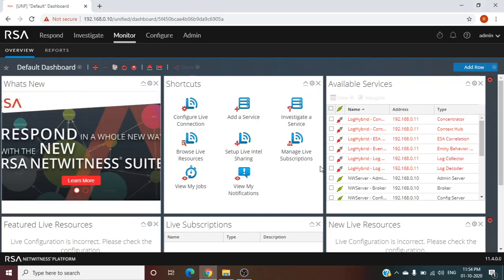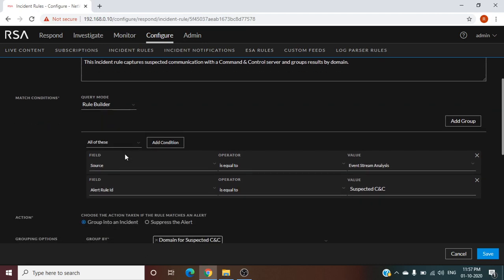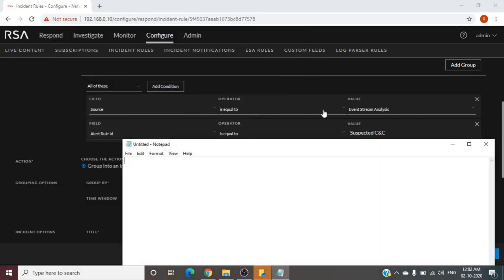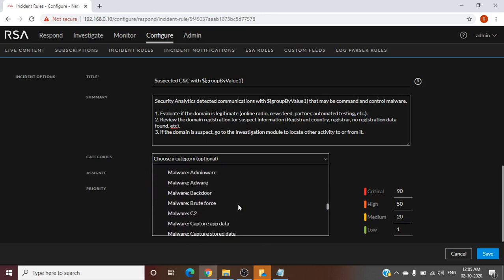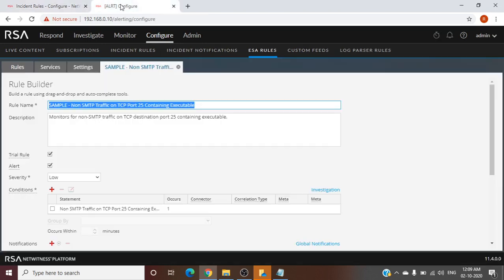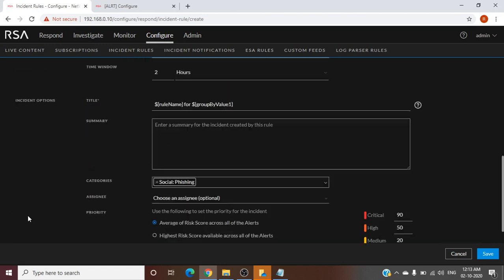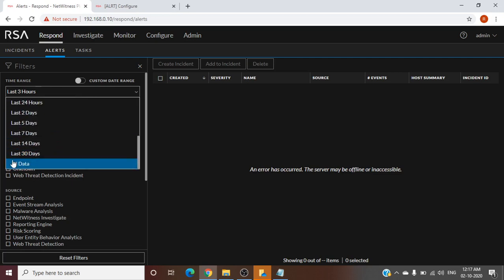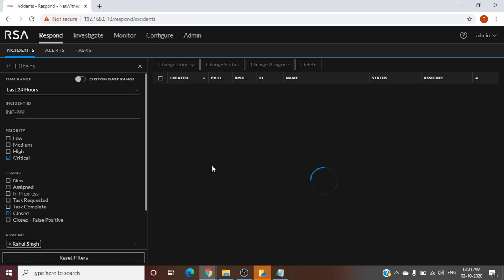How to Create Incident Rules in RSA Netwitness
In this video , I have explained how to create incident rules in RSA Netwitness .